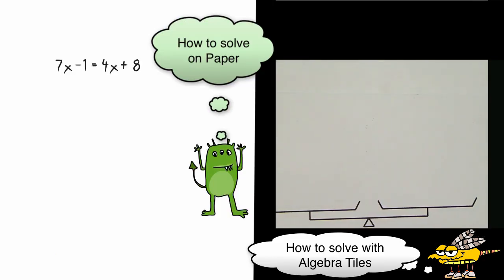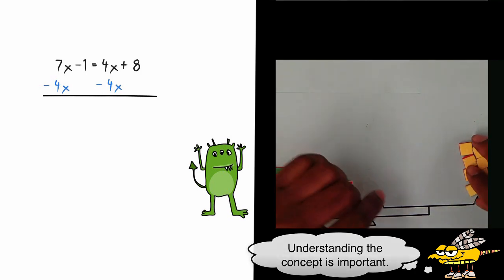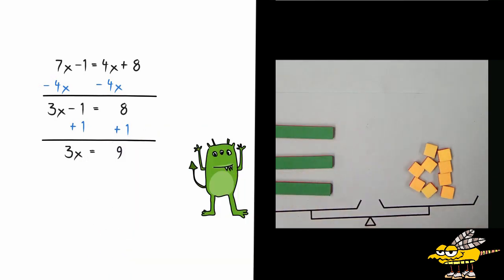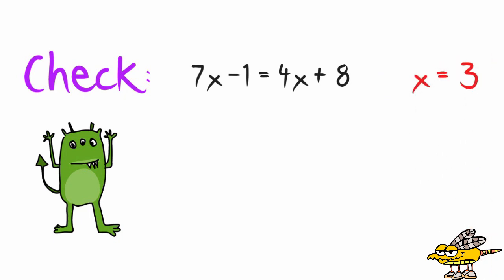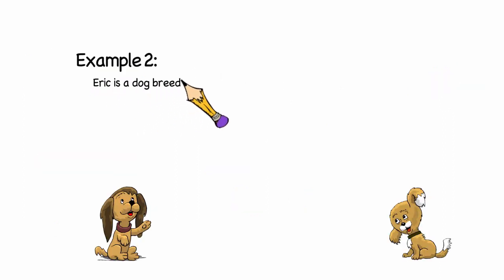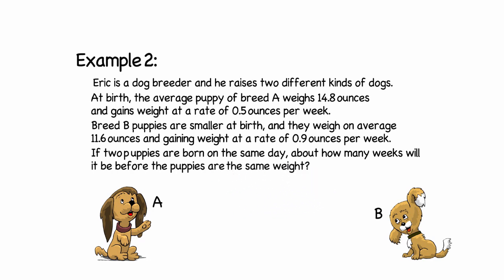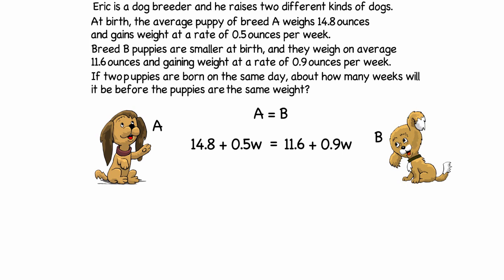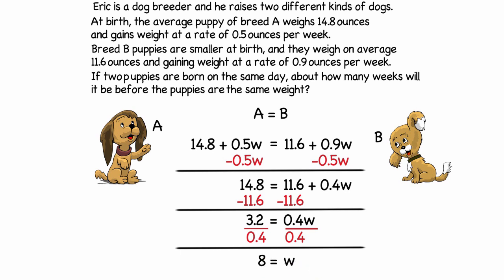Solving Equations with Variables on Both Sides: ax+b=cx+d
Solving equations, with variables are on both sides of the equal sign, using algebra tiles and on paper. Lesson by Kenny Rochester, Animation by Lea Gaslowitz
0:00  Solving 7x - 1 = 4x + 8
2:00  Checking your solution
2:35  Solving 14.8 + 0.5w = 11.6 + 0.9w